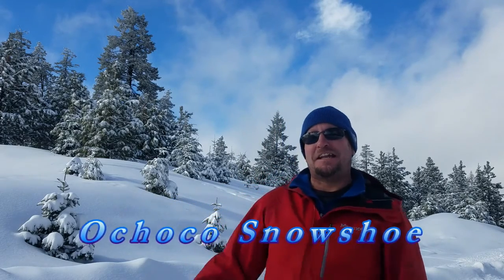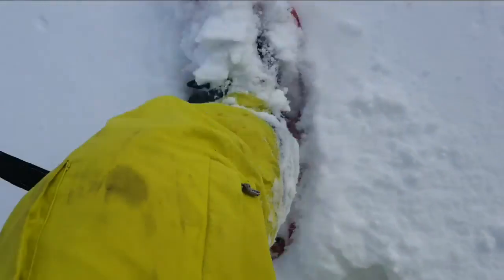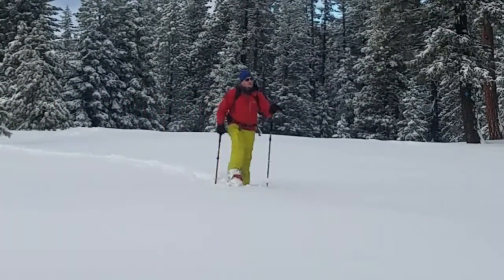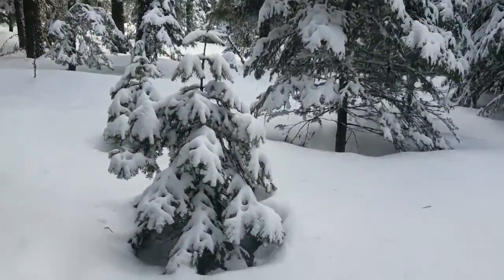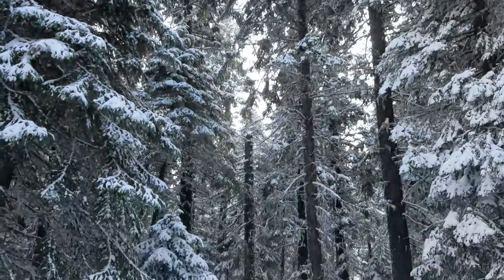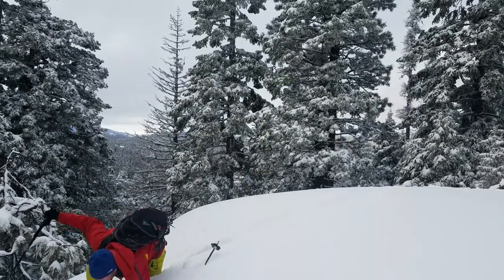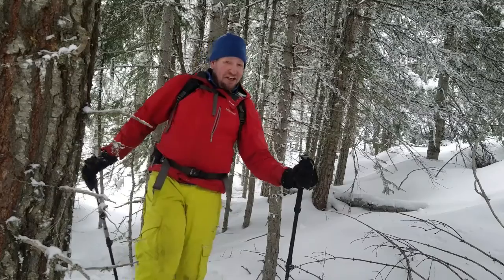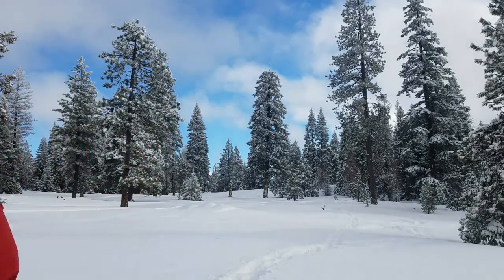Ochoco Mountains Snowshoe, Feat. MSR EVO Snowshoes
A Beautiful day in the Ochoco mountains starting at the Walton lake snow park. There was about a foot and a half of fresh powder. I used the basic MSR (mountain Safety Research) EVO snowshoes. The MSR EVO snowshoes are a long lasting snowshoe with great stability and traction for all winter weather conditions from powder to thick ice.